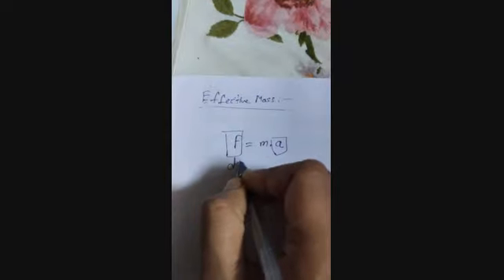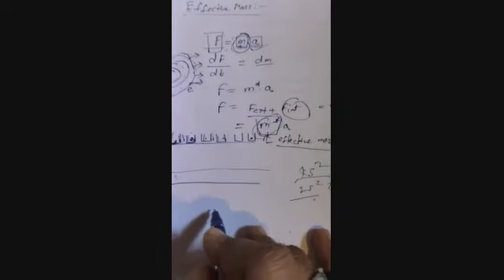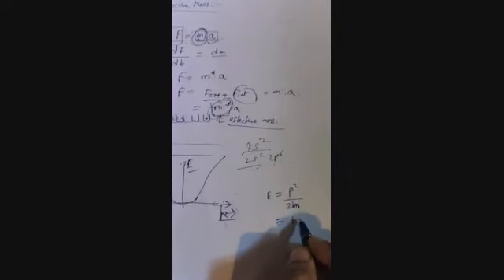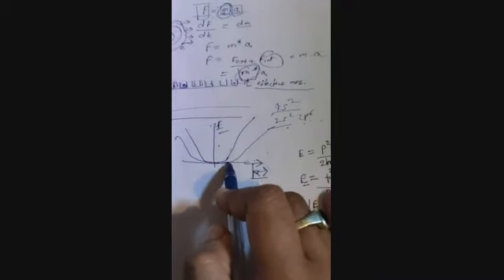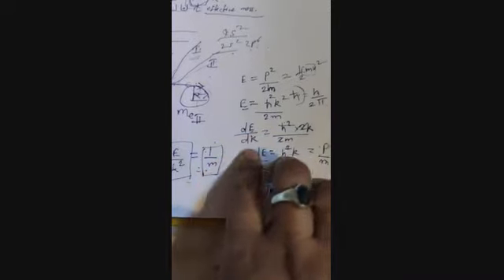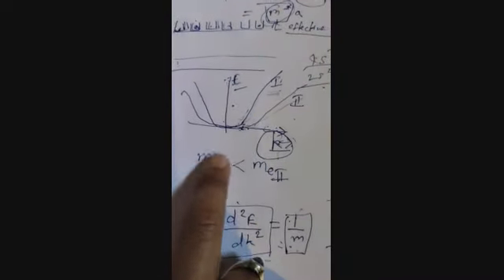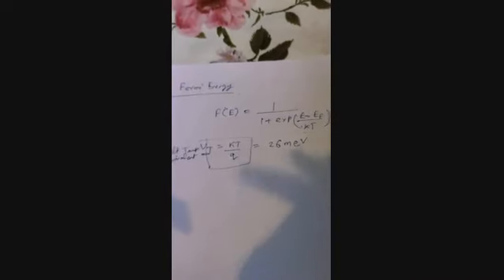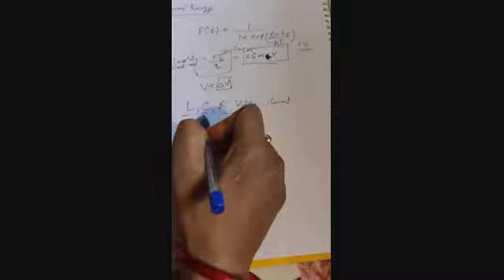Concept of Effective Mass